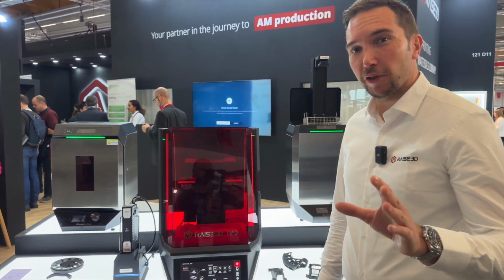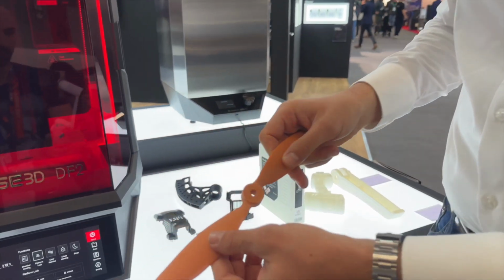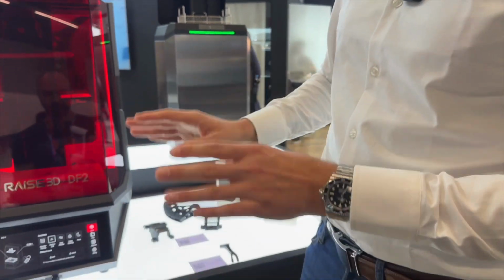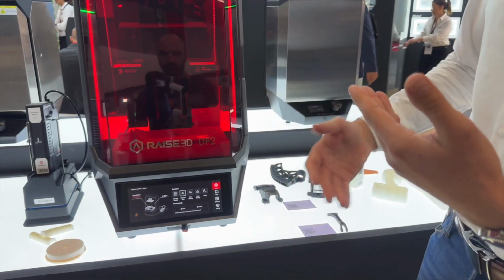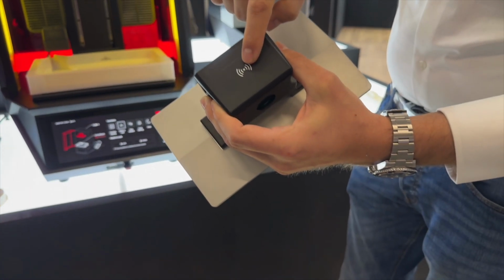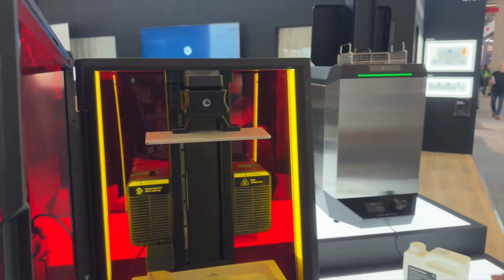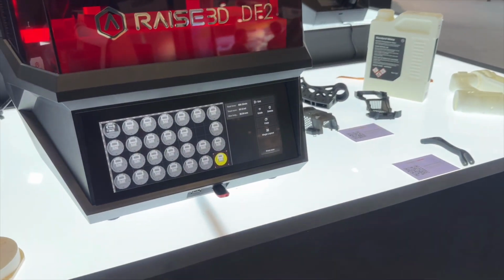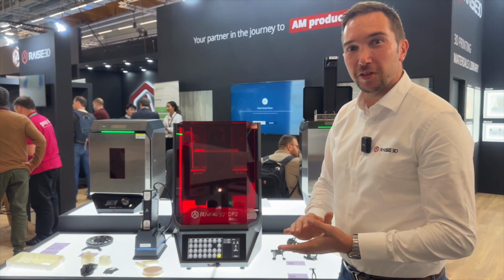Raise3D DF2 DLP Resin 3D-Printer - First overview of the set including DF Wash and DF Cure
Raise3D DF2 DLP-3D-Printer

The DF2 3D printer offers impressive technical specifications and is a reliable choice for professional printing tasks. With a build volume of 200 x 112 x 300 mm, despite its compact size of 450 x 400 x 730 mm, it provides a generous print area.

The XY resolution of 78.5 microns ensures precision in every print, regardless of the complexity or geometry of the model. The printer can handle a maximum Z-load of 10 kg, and its printing speed reaches up to 25 mm/h (0.1 mm per layer).

The layer height ranges from 50 to 100 microns, providing flexibility in print quality. The DF2 3D printer comes with a resin tank, an air filter, a finishing box, a toolset, and an intelligent build plate.